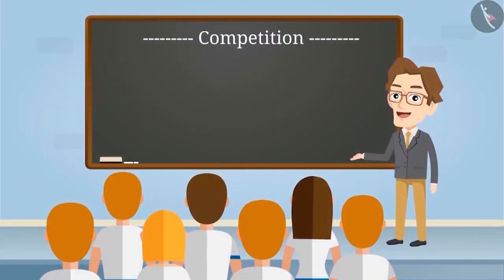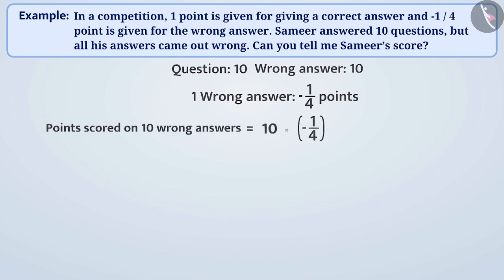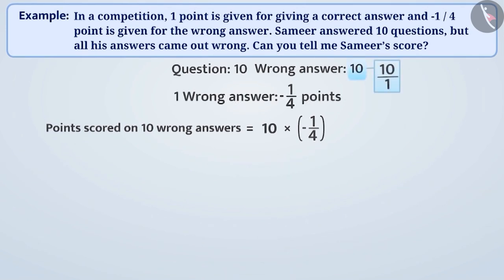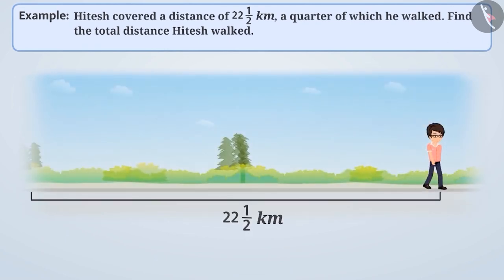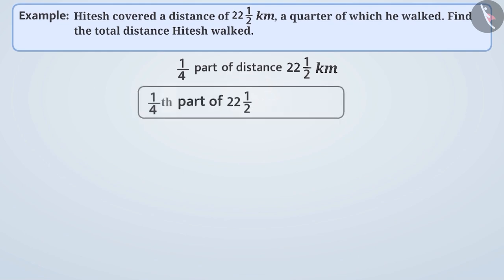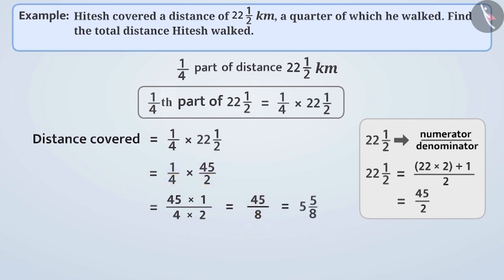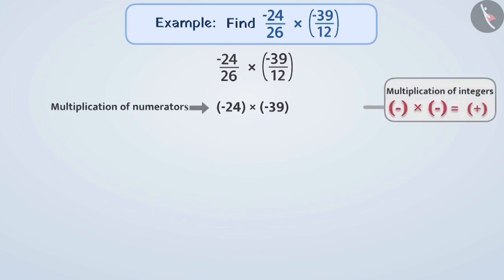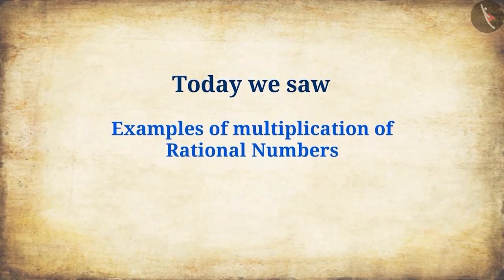Multiplication of Rational Numbers | Part 2/3 | English | Class 7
Multiplication of Rational Numbers | Part 2/3 | English | Class 7 | NCERT

Multiplication of Rational Numbers | Rational Numbers | Grade 7 | NCERT | Rational numbers

Welcome to part 2 of Multiplication of Rational Numbers. In this video, we will discuss various examples of Multiplication of Rational Numbers.